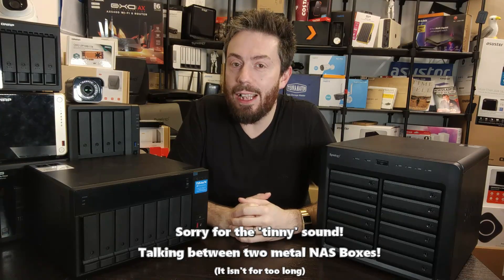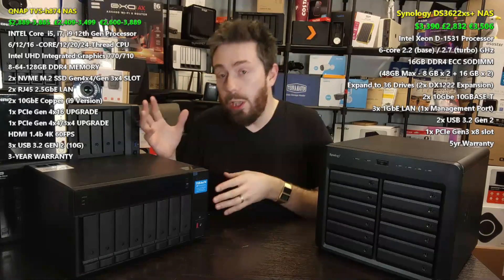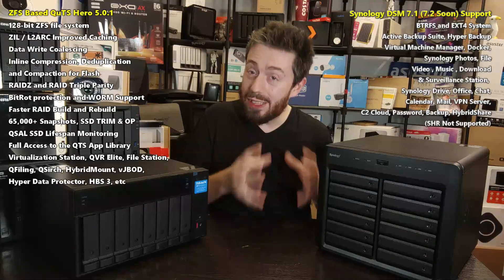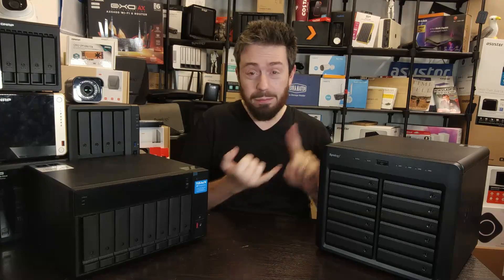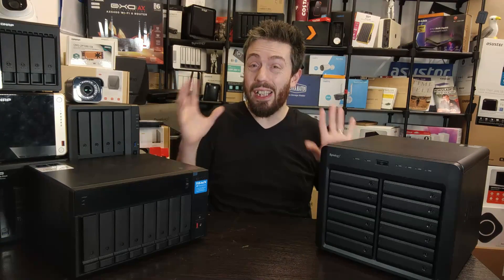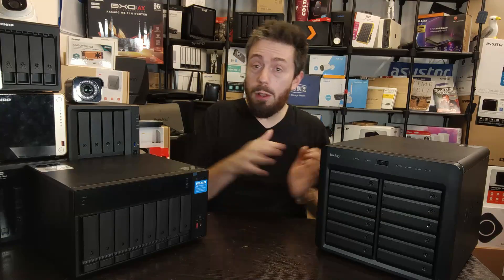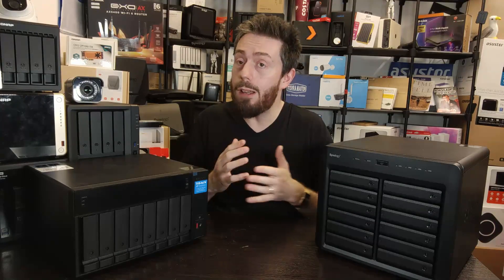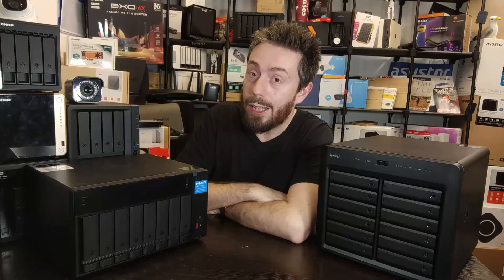Synology DS3622xs+ vs QNAP TVS-h874 NAS Comparison - As Quick As Possible